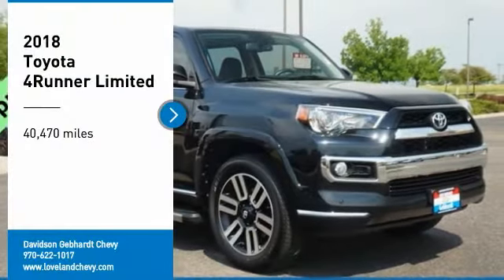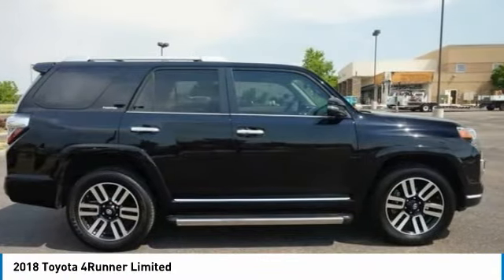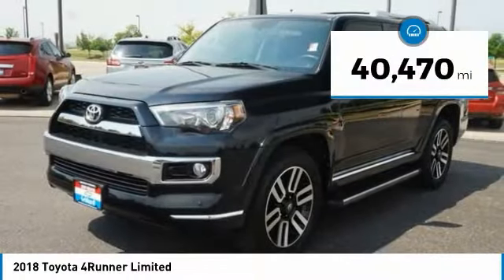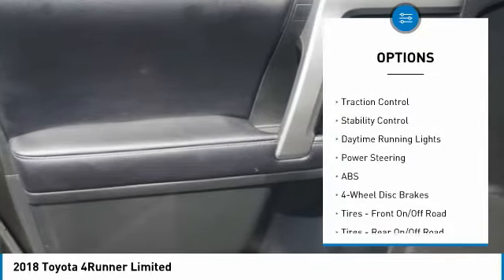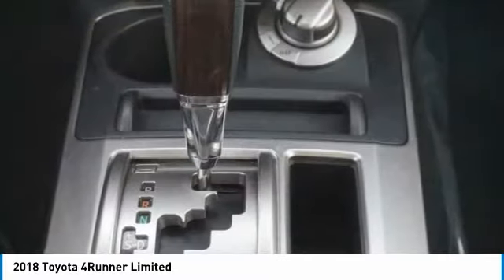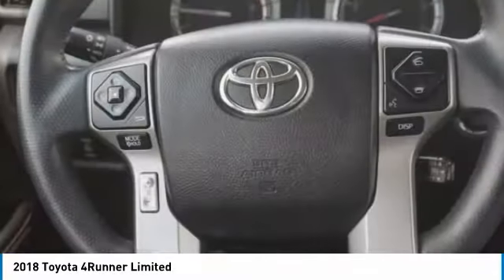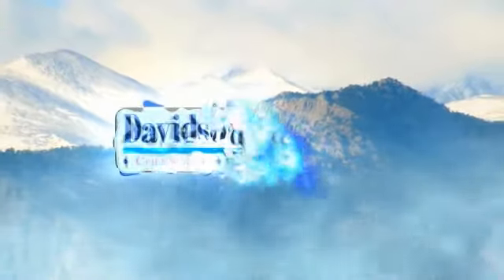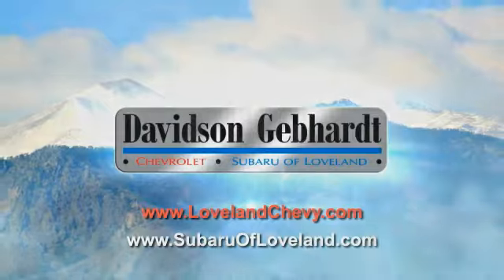2018 Toyota 4Runner Loveland CO T21347B